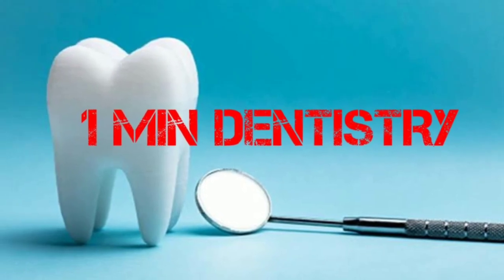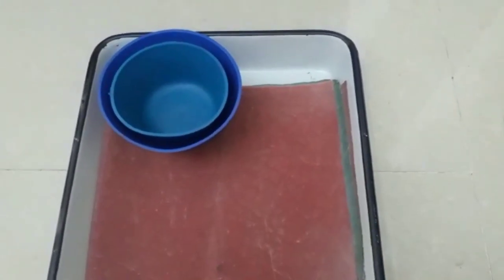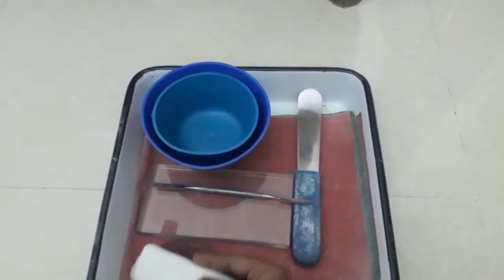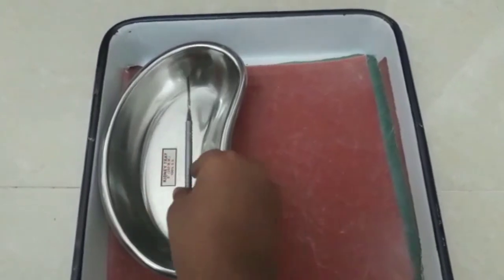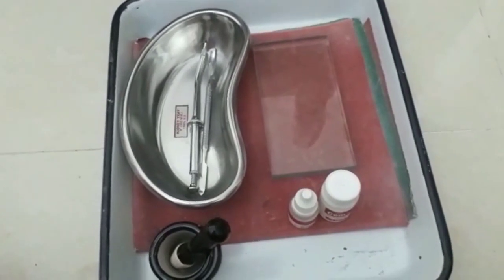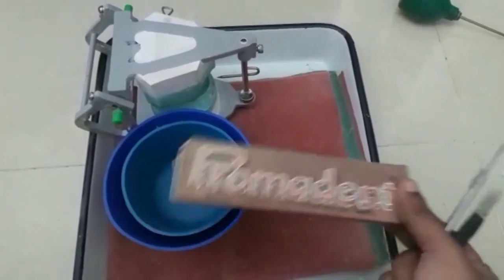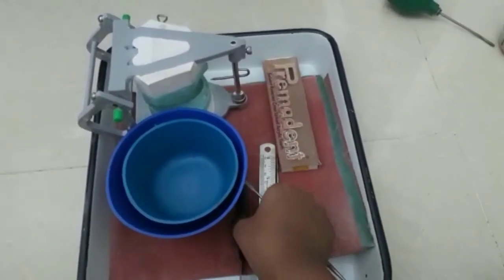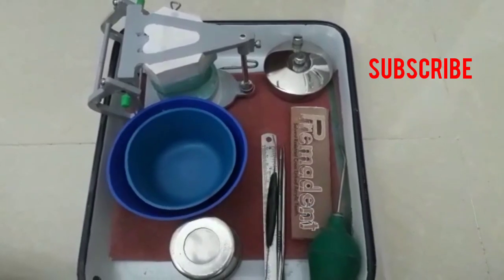BDS 2nd year practical | preclinical prosthodontics | preclinical conservative dentistry | check it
video creation
Dr. Varshika
Dr. Sundarapriya

Hi guys.

This video is all about bds 2nd year preclinical practical exam .both prosthodontics and conservative dentistry... if you have any doubt about🤔. which are the things you have to bring your preclinical exams???...then MUST WATCH this video. it will help you to better preparation for your preclinical exams.

Your feedback and suggestions are most welcome!

BDS 2nd year University questions